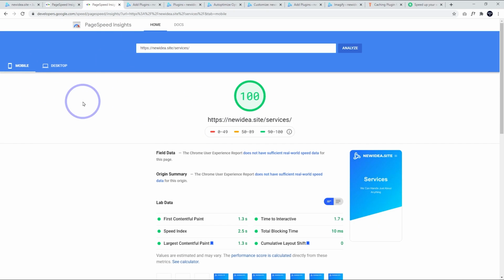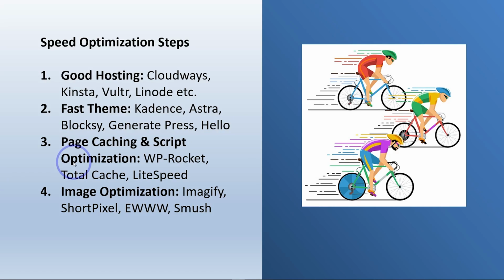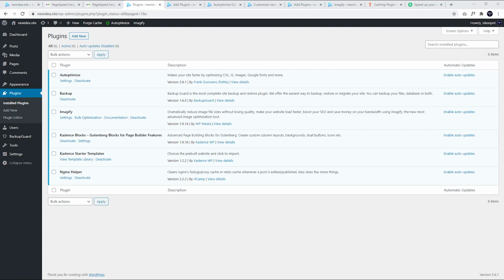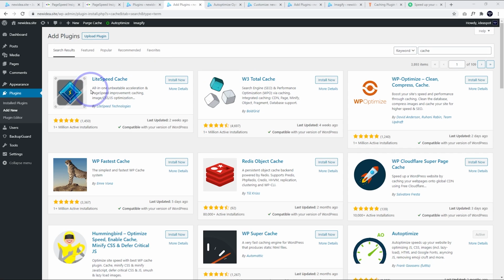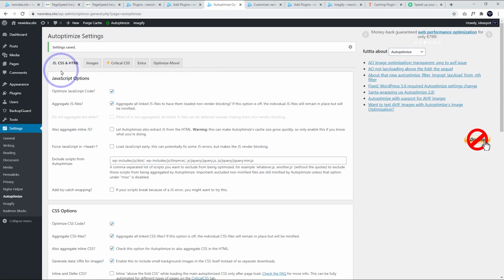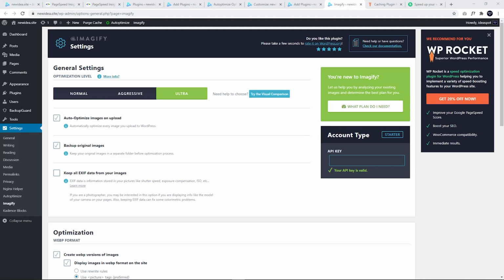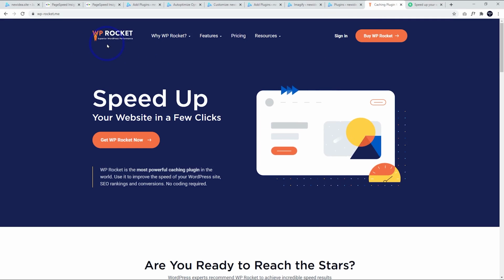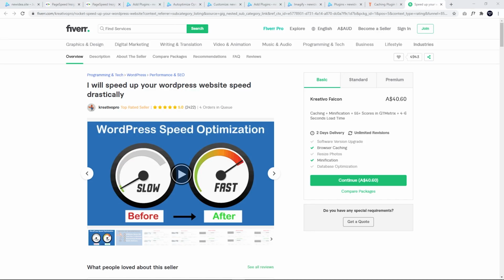WordPress Speed Optimization - Boost your Google PageSpeed Insights scores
Today you'll learn to optimize your WordPress site for speed & performance. This will help boost your Google PageSpeed Insights score.

Our previous Vultr & Plesk tutorial gives these outstanding results, with an easy to use graphical setup :

Even easier still is Cloudways, albeit a little more expensive, but your server is fully managed and secured by Cloudways